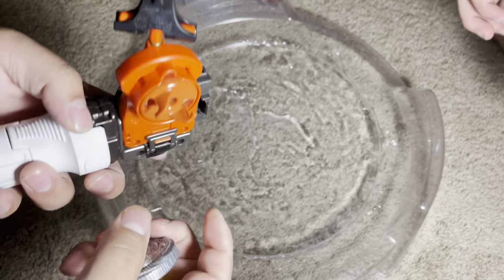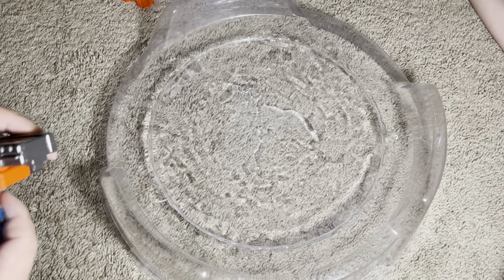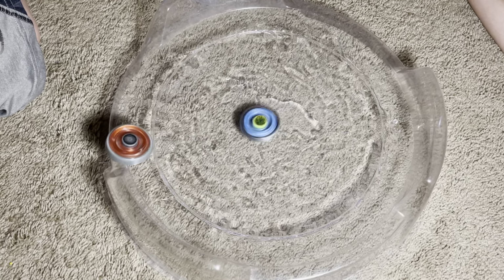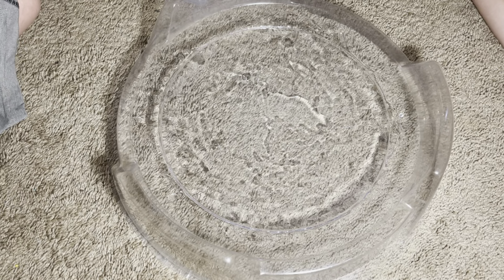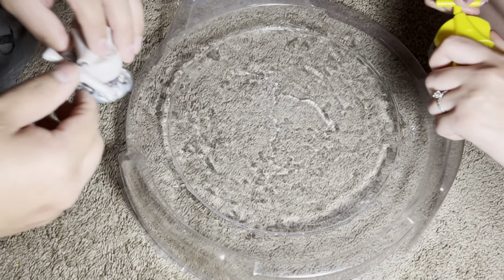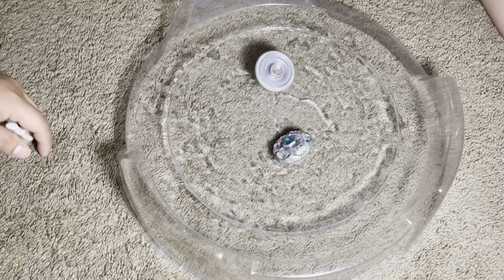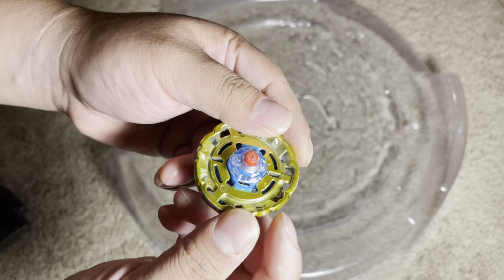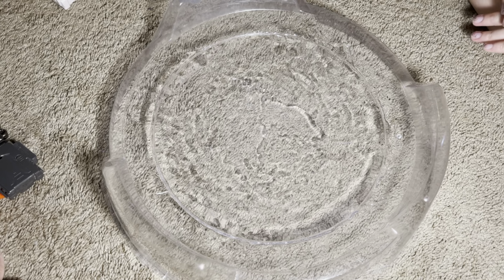Beyblade Metal Fight Limited Testing with my Fiancée!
We will be participating in a metal fight limited tournament august 28th and are doing some testing beforehand!